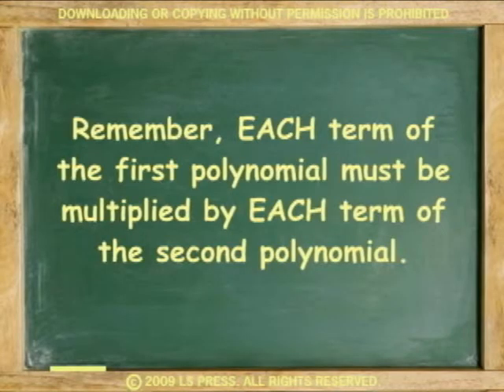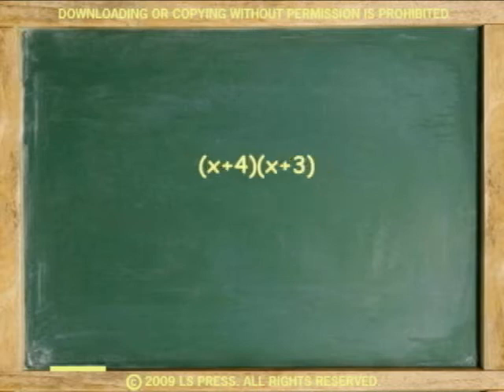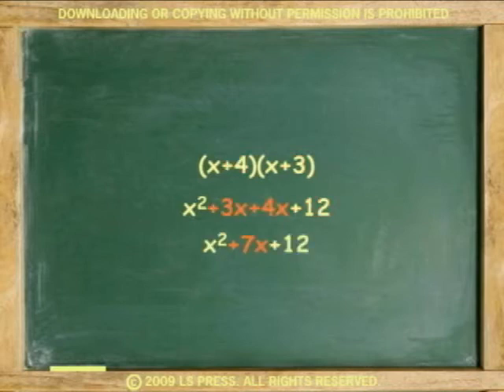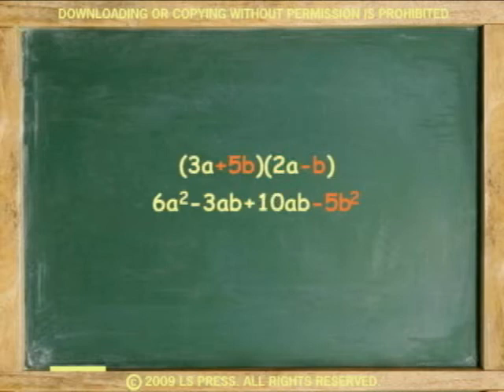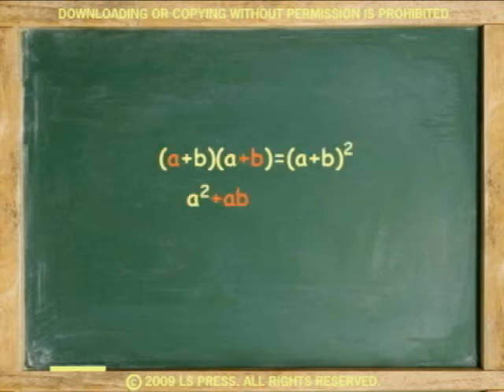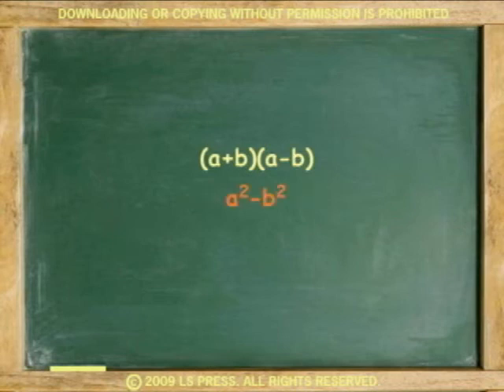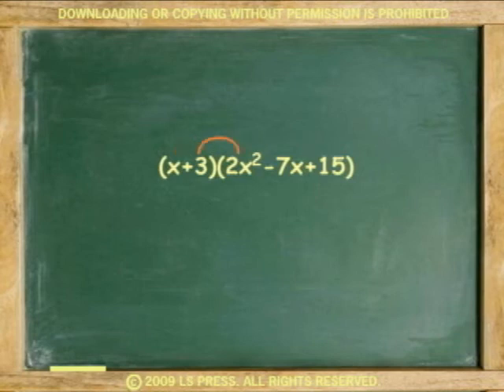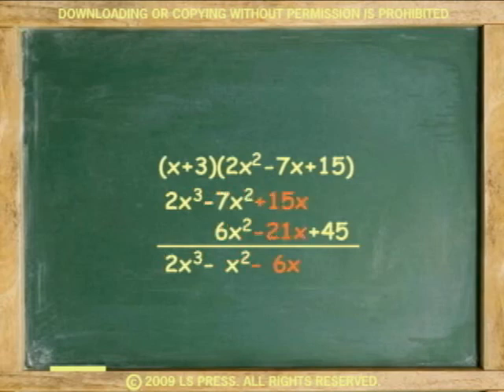MULTIPLICATION OF POLYNOMIALS (ANIMATION)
Shows the rules that must be followed to multiply polynomials properly, with examples.